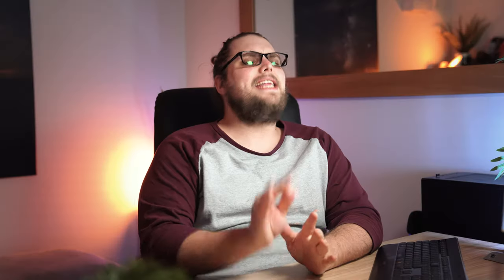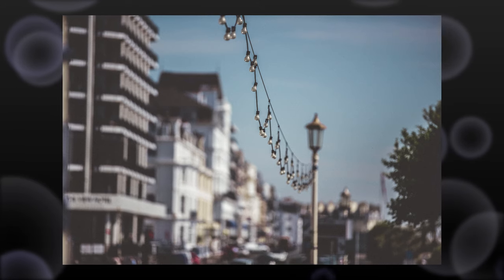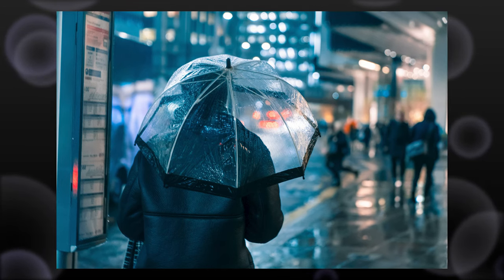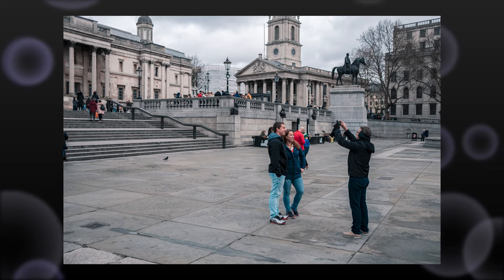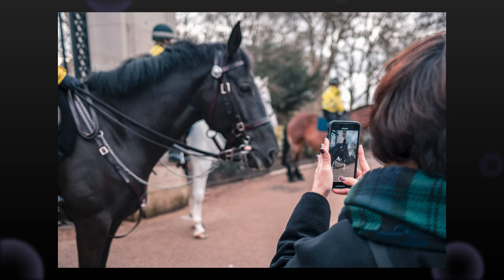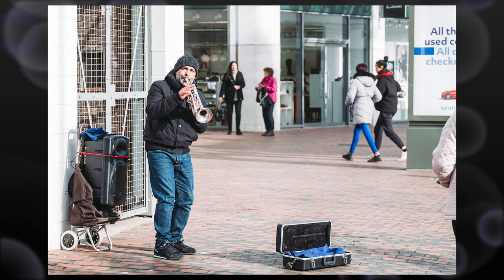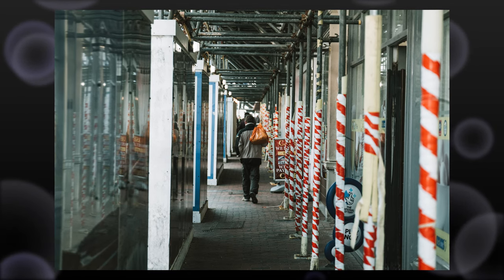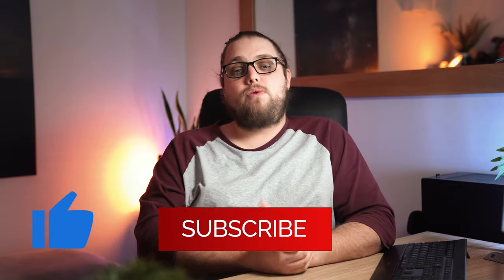5 Tips to Take Better Street Photos | Tutorial Tuesday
This week we're talking about Street Photography and we're running through 5 tips to take better street photos.

We're looking at which lenses to use for street photography, shooting in aperture priority mode, cropping your photos, looking for moments and preparing your photo with composition.